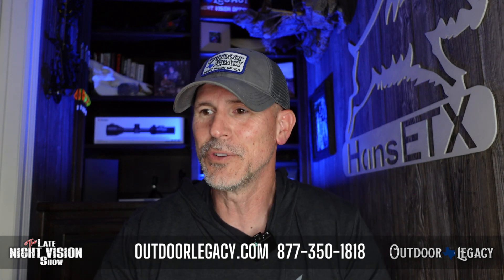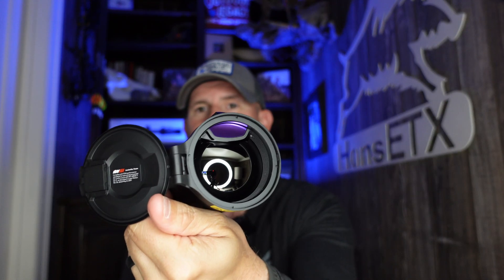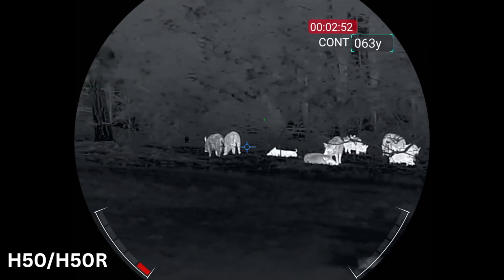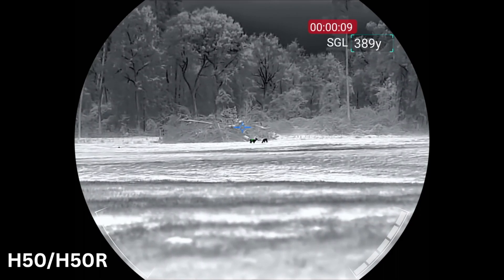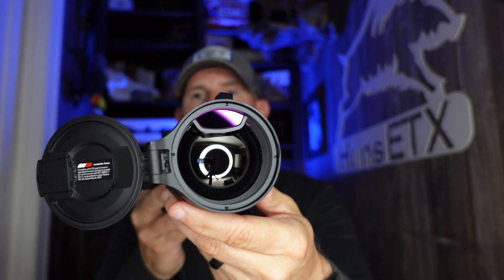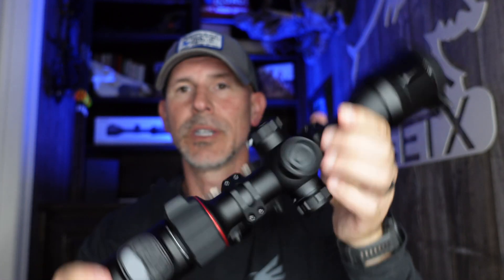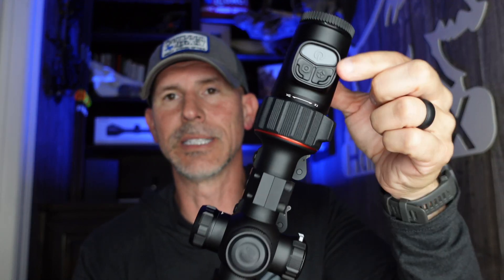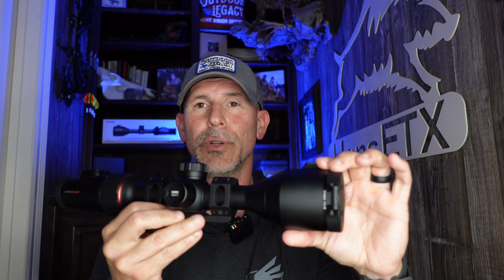Nocpix ACE H50 vs. H50R REVIEW | ALL ACE MODELS EXPLAINED!!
Official Review of the Nocipx ACE H50R and H50 Thermal Scopes!  Hans explains the differences between all ACE models (L35, H50, H50R, S60R) and shares his thought on the newest thermal models released by Nocpix USA.  See thermal video through the H50R and H50, as well as a full list of specifications and features!

00:00 Intro
03:36 Nocpix Ace H50/H50R Specs/Thermal Video
06:50 Ocular vs. Digital Magnification
08:56 Likes/Dislikes
13:44 Who is the Ace H50/H50R good for?
16:31 Close

Call Hans and Jason if you are interested in purchasing a new optic but need advice:

NOCPIX ACE H50/H50R SPECS:

Price: H50 ($4299)  H50R ($5499)
Resolution: 640 x 512
NETD: Less thans 15 mK NETD Sensor
12 Micron
Digital Magnification:  3x -24x
Ocular Magnification: 3x - 9x
FOV: 46.2 Feet @ 100 Yards
Detection Range: 2850 Yards
ID Range (Coyote): 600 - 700 Yards
Display: 1.03 Inch AMOLED 2560 x 2560 Resolution
Color Modes: White Hot, Black Hot, Red Hot, Color, Crimson, Viridian, Violet
PIP
WIFI
LRF: 1300 Yards
Bullet Drop Compensator
Video/Audio Recording
Battery: Internal 3.5 hours  Ext. 2.0 hours (18650 Battery)
Weight:  49 ounces with mount and battery
Temperature Rating: -4 to 122 Farenheit
Recoil Rating: 300 Win. Mag/ 7 Mag.
5 Year Warranty through Iray USA

"The First Podcast Dedicated to Night Vision/Thermal Hog and Predator Hunters!"  Available on YouTube, iTunes, Google Play, Spotify, and Everywhere Else!...